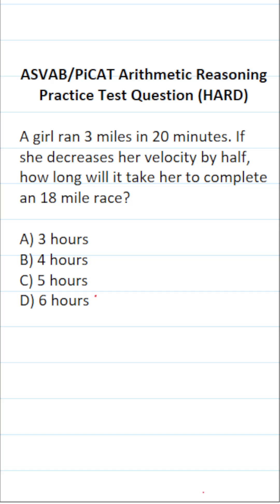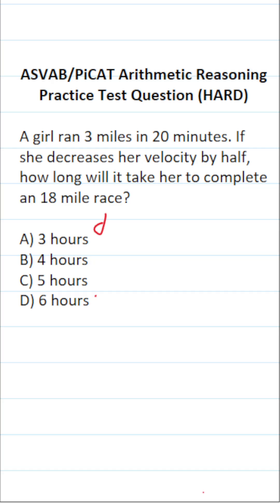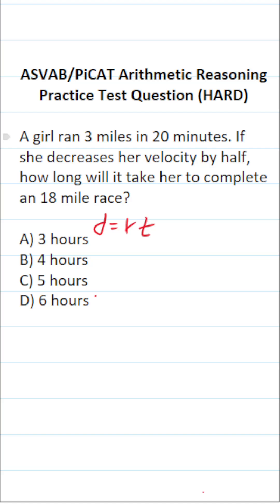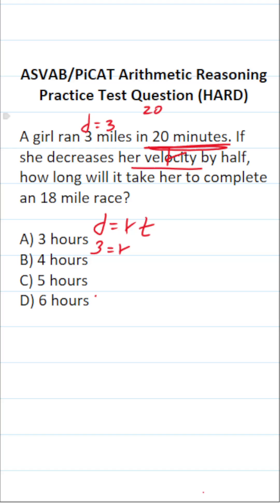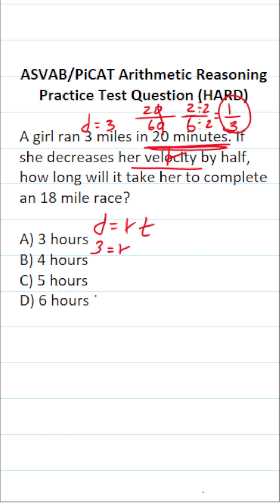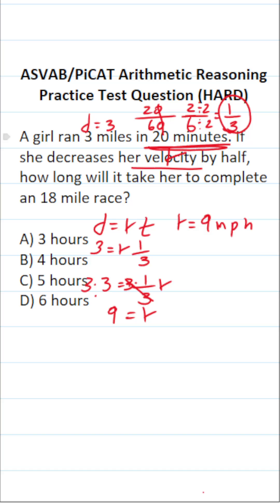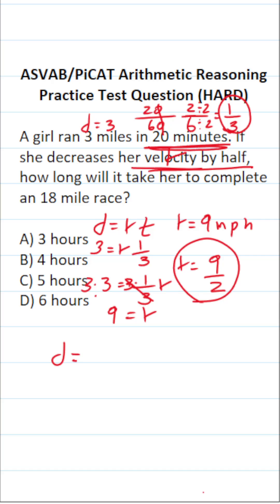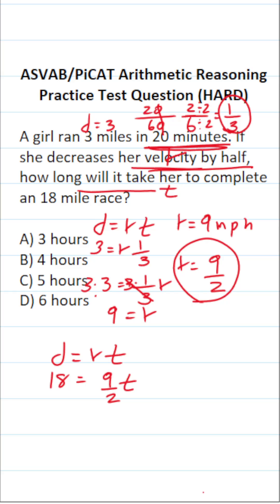ASVAB/PiCAT Arithmetic Reasoning Practice Test Question: Distance, Rate, and Time (d = rt)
​​​​​In this video, Grammar Hero works out a practice test question that requires you to know distance, rate, and time (i.e., d = rt) to solve it. This question should closely mirror what you should expect to see in the Mathematics Knowledge (MK) subtest of the Armed Services Vocational Aptitude Battery (ASVAB) as well as the Pre-screening internet-delivered Computer Adaptive Test (PiCAT). = ​​​​​​grammarhero ​​ASVAB​​​​​